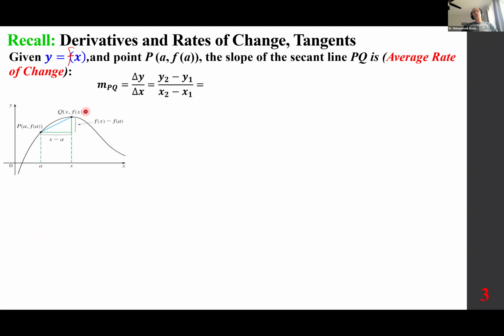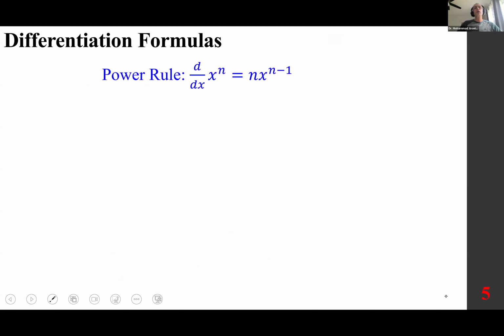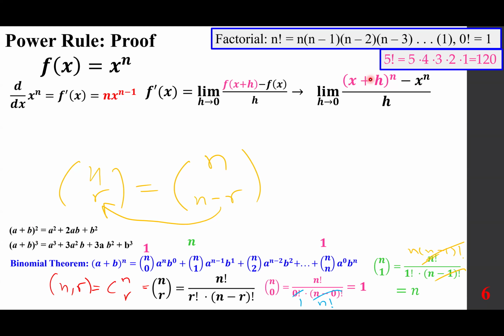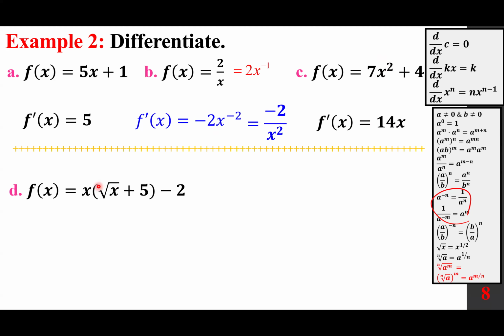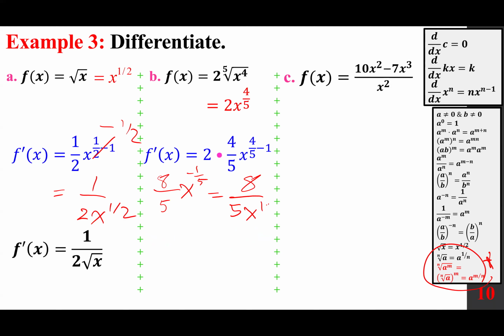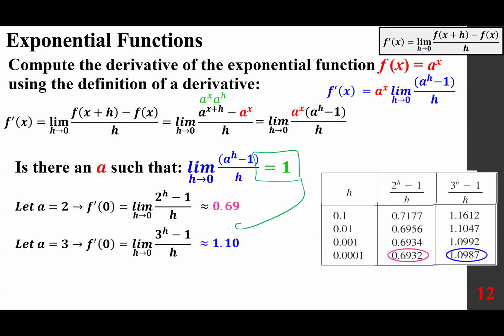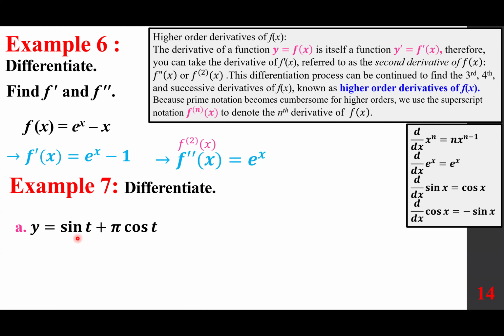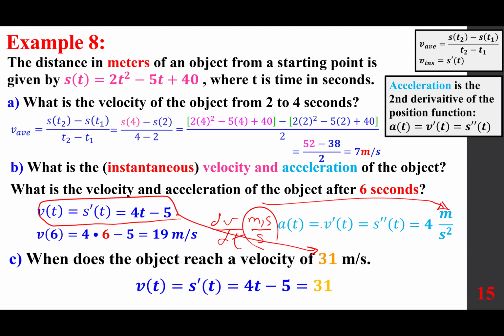2026 Spring Section 3.3 Basic Differentiation Formulas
2026 Spring Section 3.3 Basic Differentiation Formulas